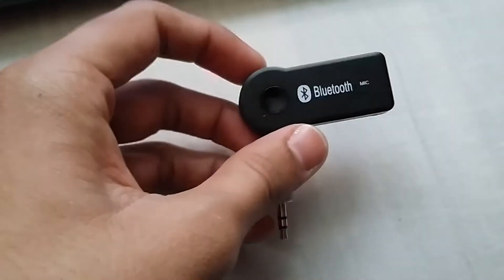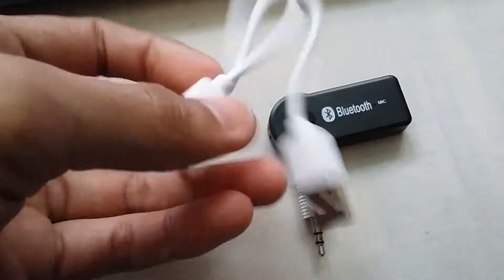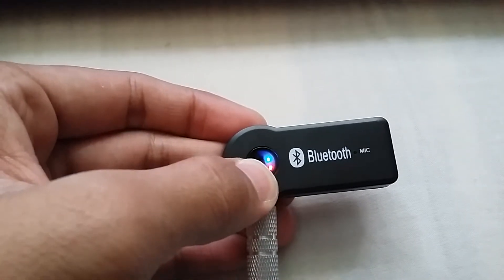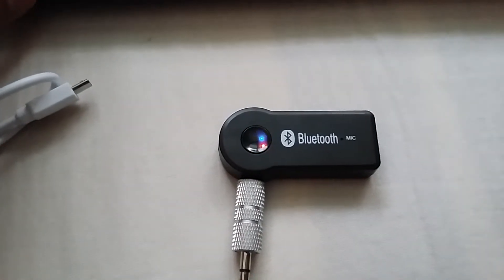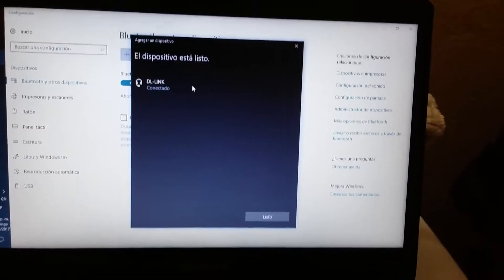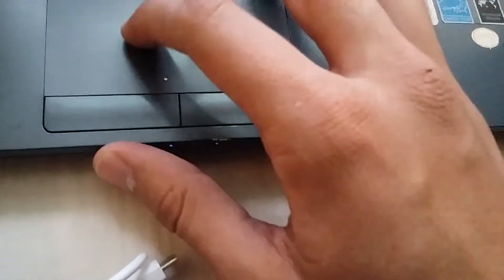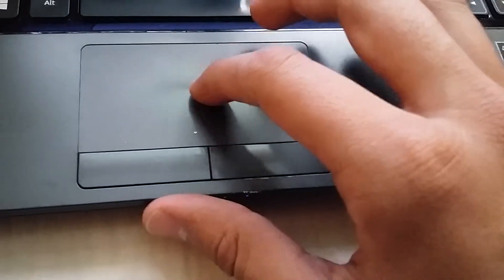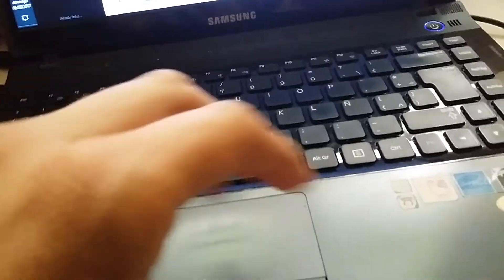TS-BT35A08 MIC Wireless Bluetooth 3.0 Audio Receiver|GEARBEST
I always buy any gadget at GB, you should do it too.